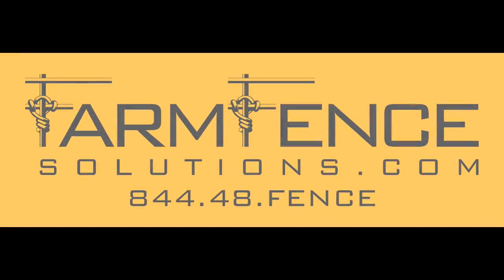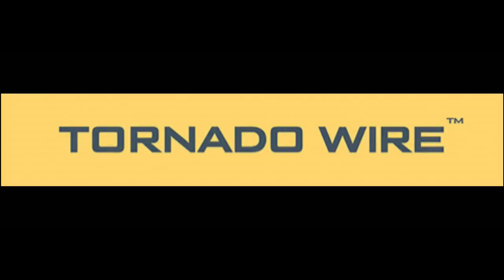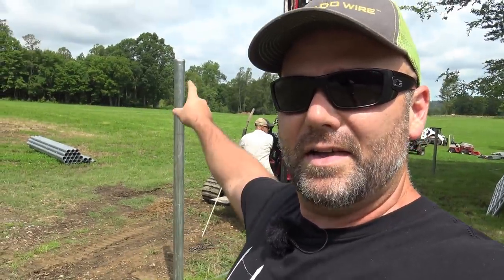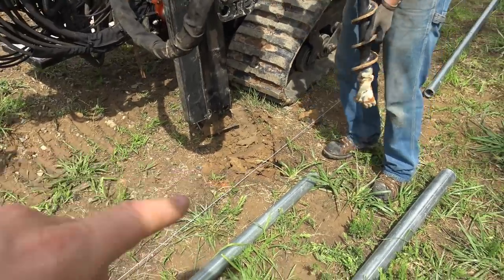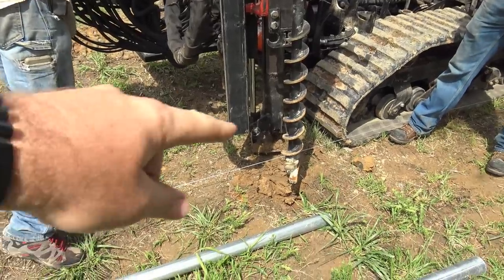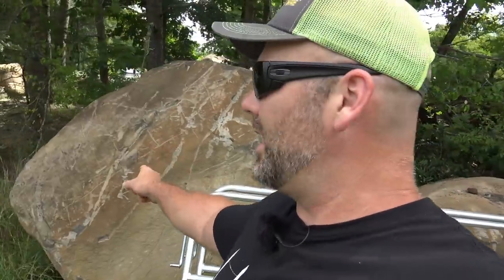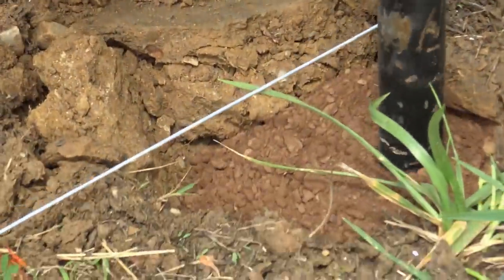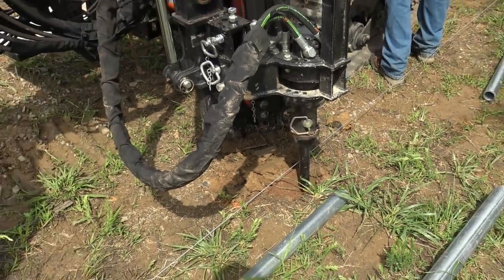You've never seen farm fencing like this! Day 1 Farm Fencing Project!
You've never seen farm fencing like this!  Day 1 Farm Fencing Project! Today we get a start building fences on the farm...hope you all enjoy and learn a bit!